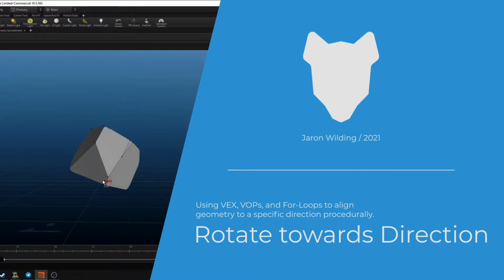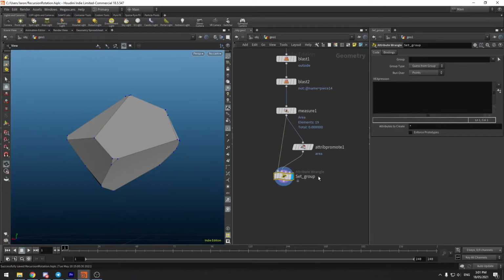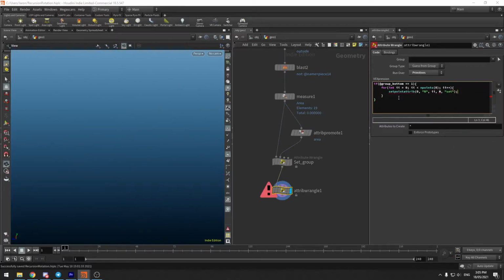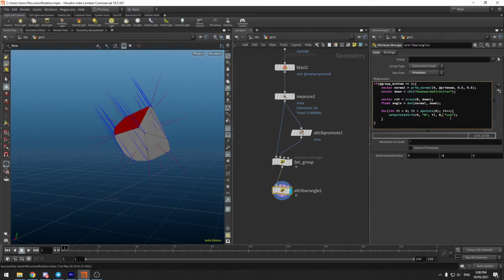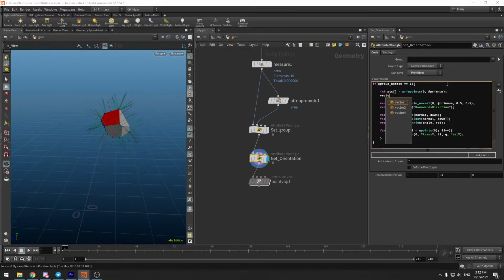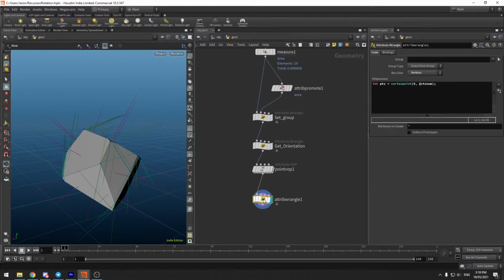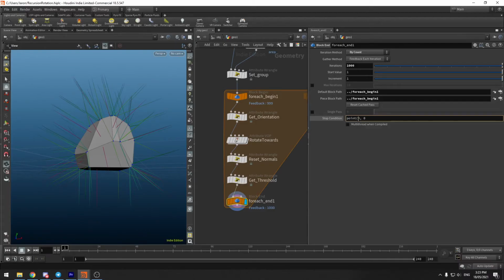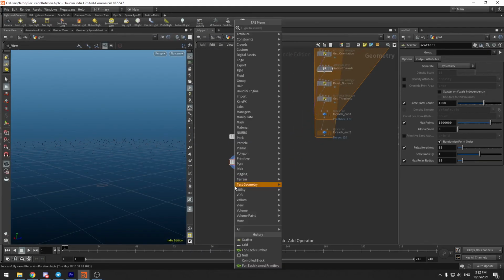Houdini - Rotate Towards Direction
SOURCE FILES

So this is my first properly edited public tutorial since 2019, diving into a small guide on rotating geometry to a specific direction.

The setup I use contains VEX, VOPs and For-Loops, most of which I do explain. Some parts I gloss over, and if it's needed, further tutorials can be made on them. However the focus was on implementing a procedural rotation setup, which is what I hope I have managed to taught.

If anyone knows a better method \ implementation, feel free to mention them below!

EDIT - Special thanks to Z NBK for mentioning the dihedral function, I've added this to the github source files.

Note - I only realised when I uploaded the video, you can see me playing the old NFS:MW in the background. Whoops!

Also, if you want to see more of my content, I attempt to do regular livestreams, with a range of topics on anything CG really. I only stream to Youtube, so that nothing gets taken down (unless I play music).

I'll see you all soon hopefully!

~Jaron